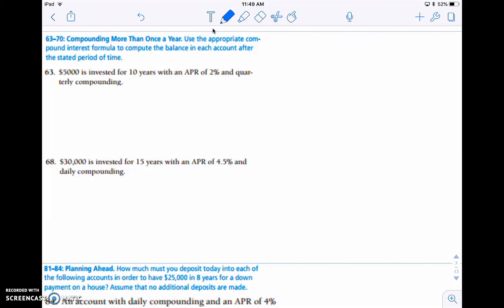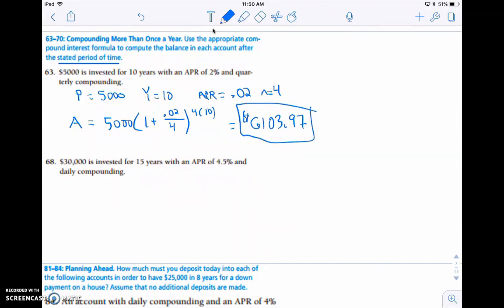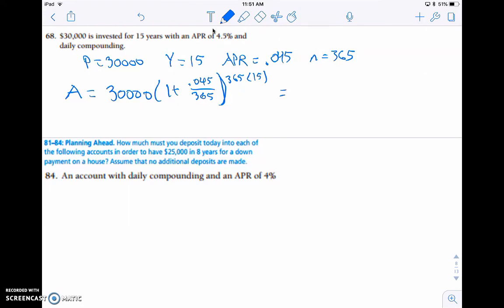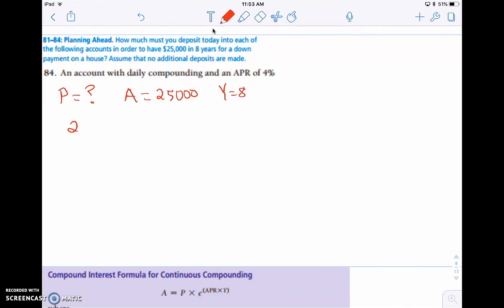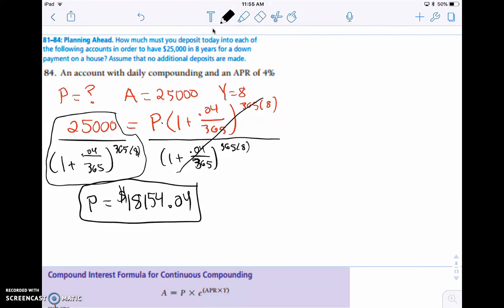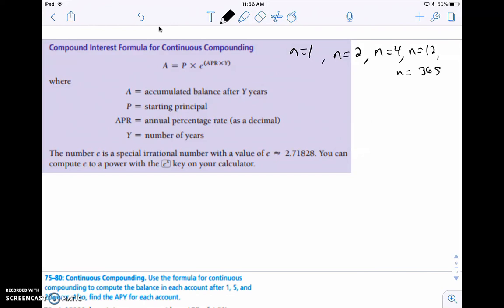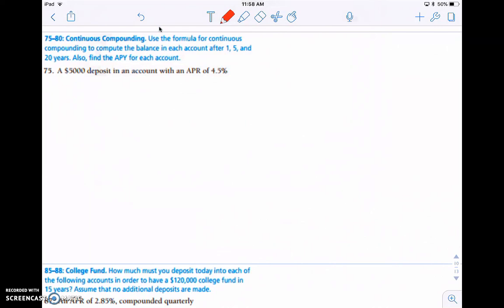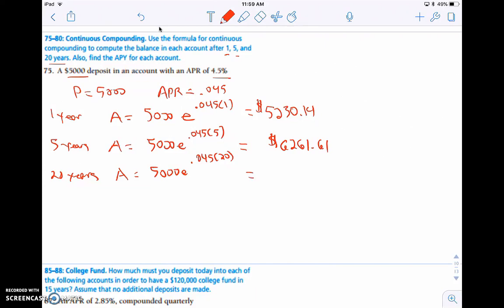Math 1030 4B Part II